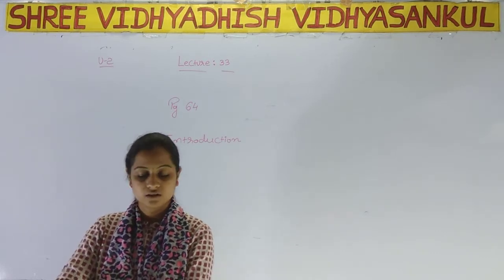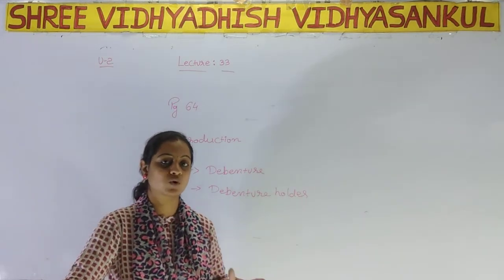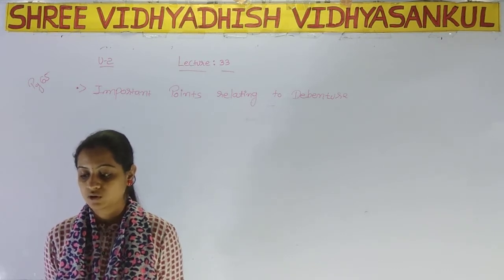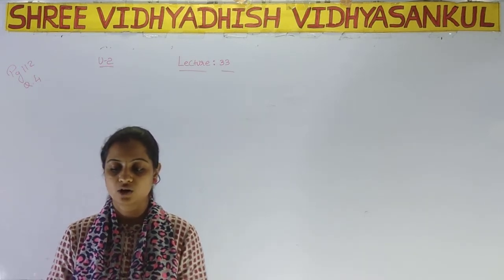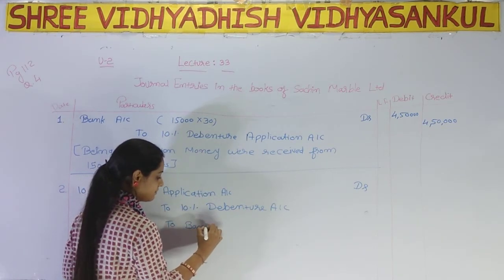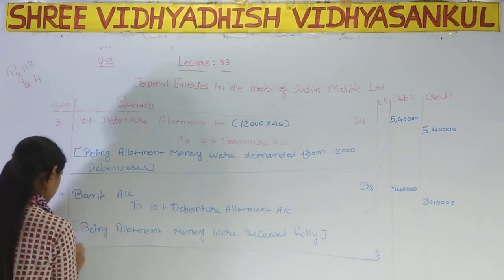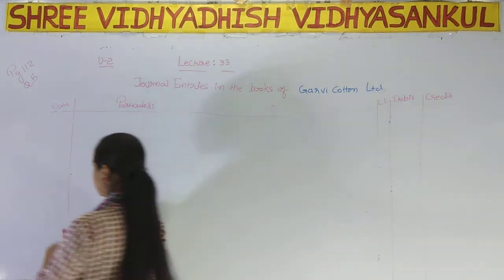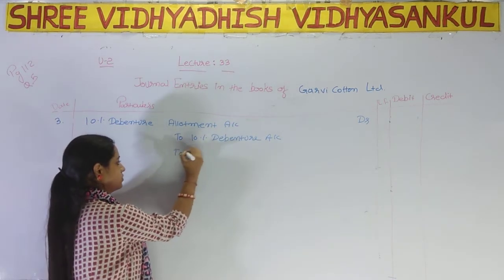ACCOUNTANCY CH 1 PART 2 LECTURE 33 BY KRUTIKA MISS